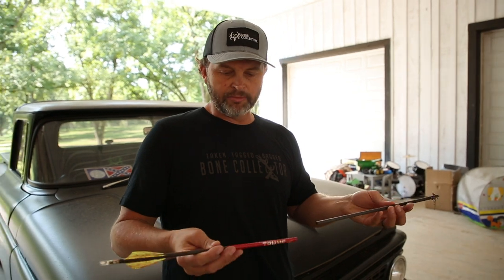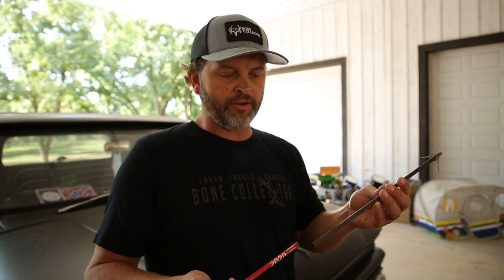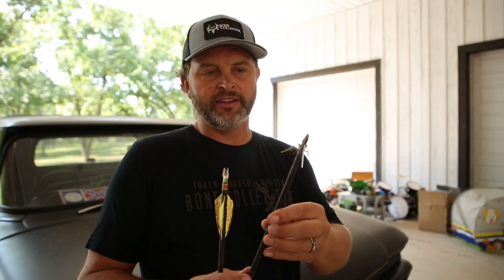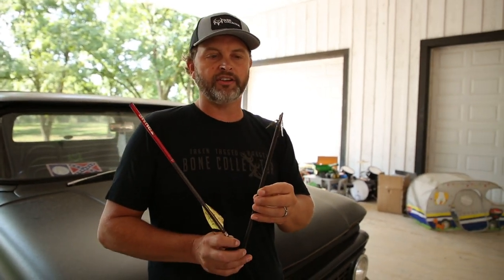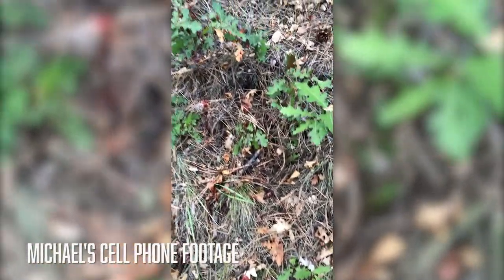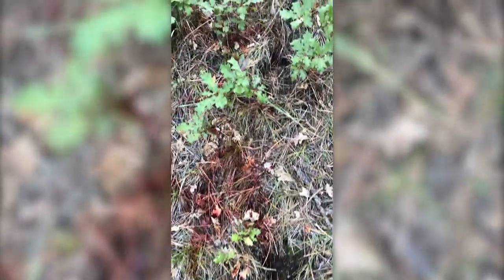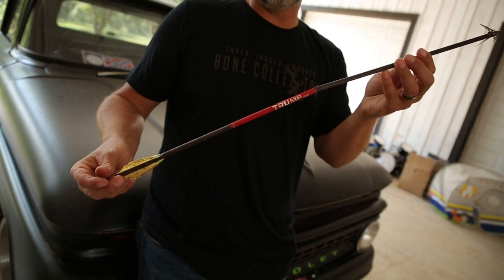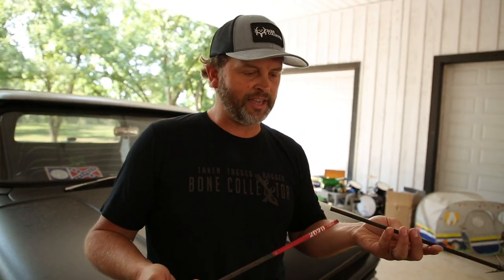RESULTS! Talking Elk Hunt Arrow and Broadhead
Just wanted to drop y'all a video and go over the results of my arrow and broad head setup after a successful hunt in Colorado AND what we're pretty sure was the first confirmed elk kill with a G5 Mega Meat! Happy Hunting  🙌🏽 Waddy